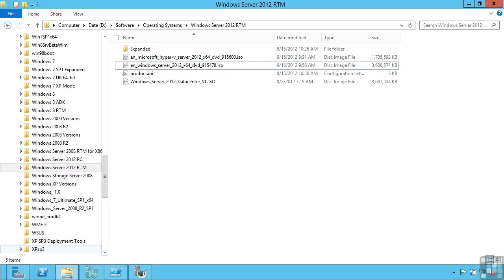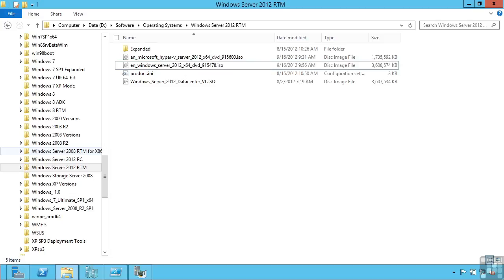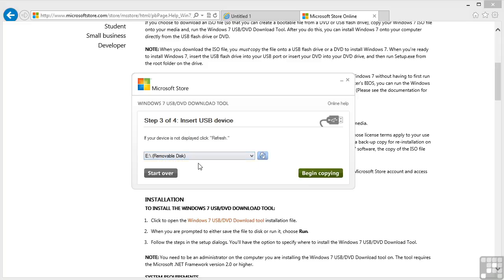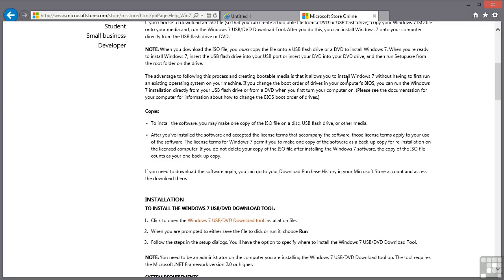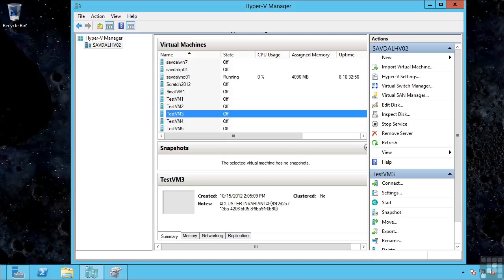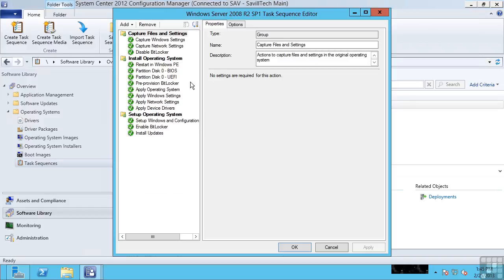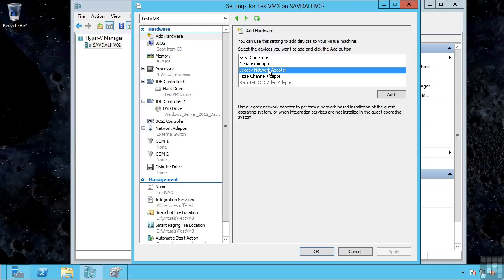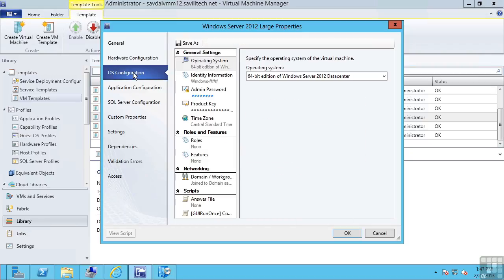02 Windows Server 2012 Tutorial - Types of Installation